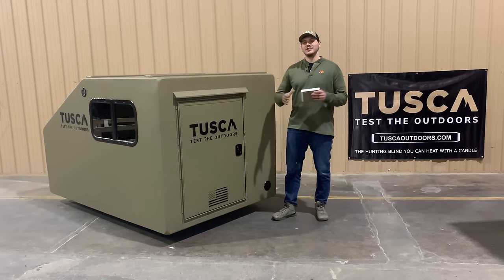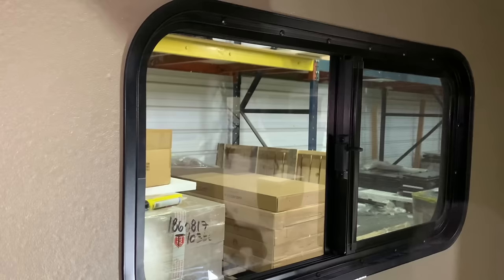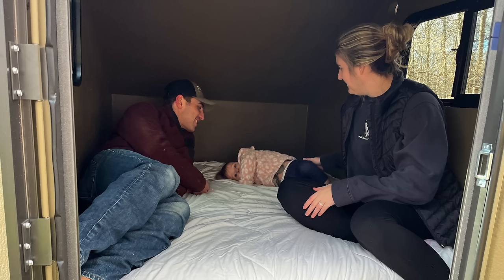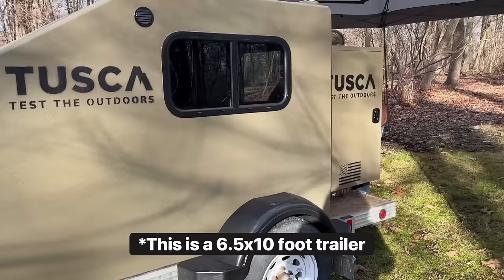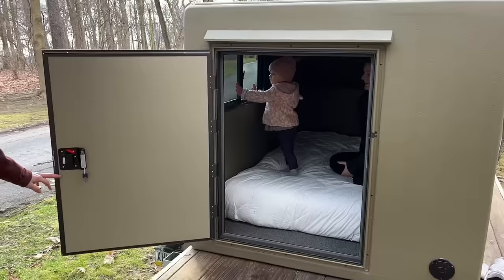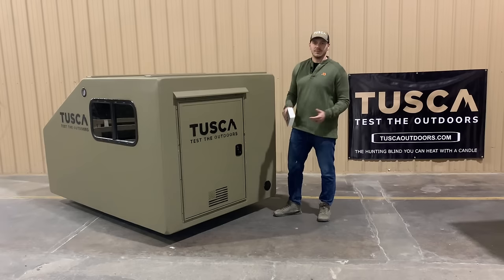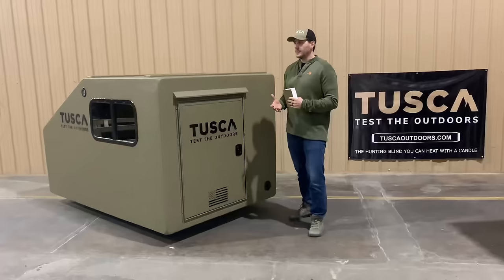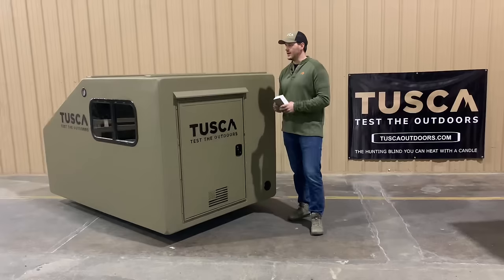Meet the HITCHHIKER - a Bare Bones Sleeper Camper by Tusca Outdoors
Introducing the HitchHiker, an ultralight, insulated, bare-bones camper. The 190-pound HitchHiker is designed to function like a teardrop camper but with more versatility and affordability that allows you to camp in comfort during all four seasons without breaking the bank! This camper is compact enough to fit perfectly onto a 5x8 utility trailer and can also function as a toy hauler camper by placing it on a larger trailer to haul motorcycles, ATVs, and other recreational gear behind it. With integrated vents, screened RV-sliding windows, an electric port, and space for a cot or full-size bed, the HitchHiker ensures comfort, functionality, and year-round outdoor enjoyment for 1-2 people.

Outside Dimensions: 88.5”x58"x53"
Inside Dimensions: 84.5”x54”x48”
Weight: 190 pounds

Tusca Outdoors is an American manufacturer of high quality outdoor products. We are committed to elevating outdoor experiences through American innovation and craftsmanship.

To learn more about the HitchHiker and other Tusca Outdoors products visit tuscaoutdoors.com .